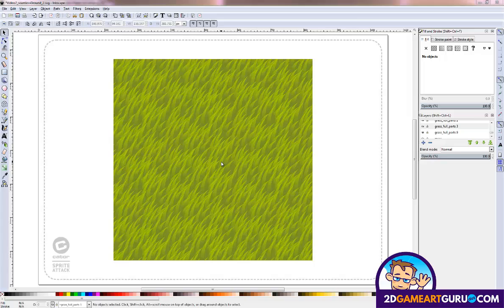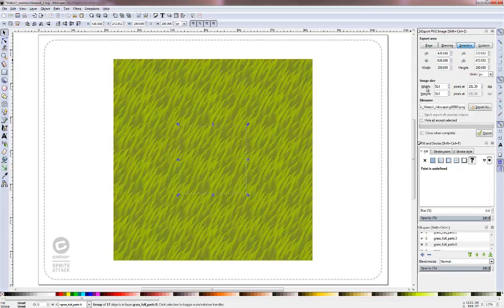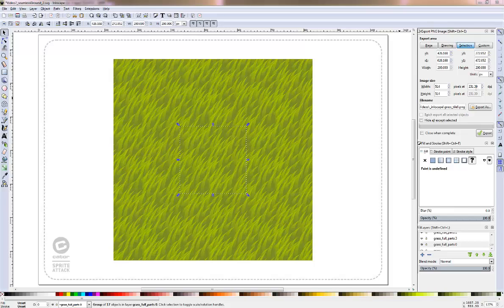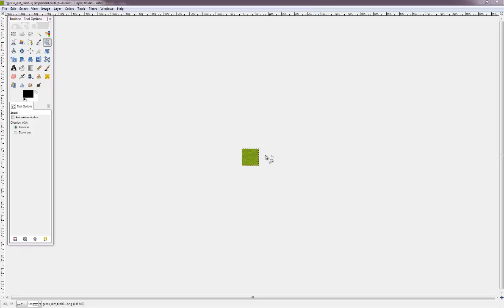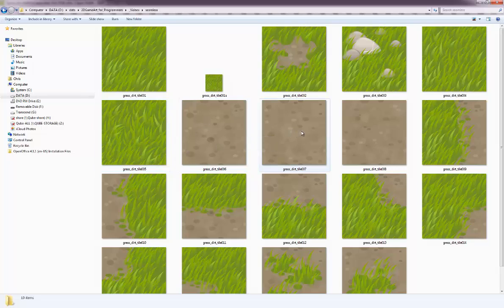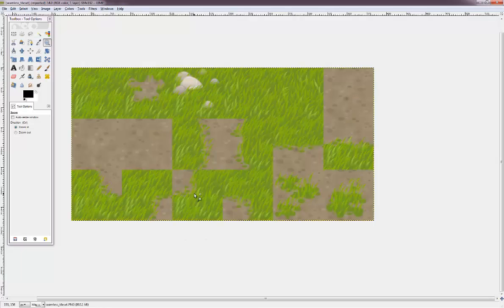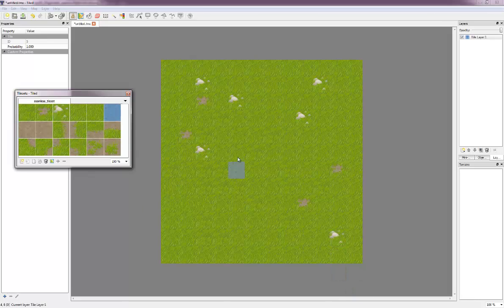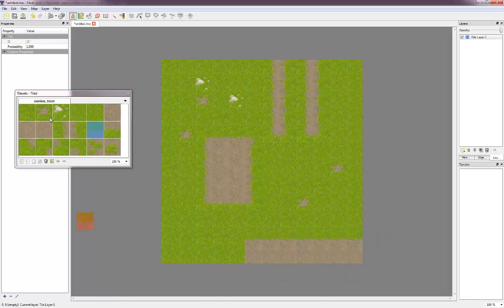Inkscape Tutorial - Game Art Creation - Turn Seamless Tiles from Inkscape into Game Ready Bitmaps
The next part of the seamless tiles video tutorials for Inkscape from the 2dgameartguru.com blog.

This video covers the export of your inkscape art to bitmap, scaling and trimming in gimp and testing of the tiles in a tile map editor.